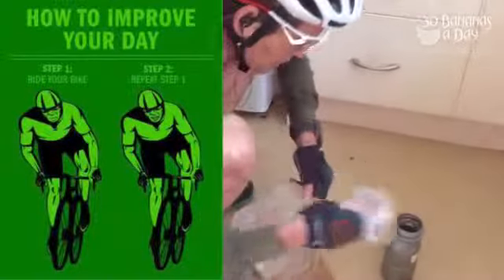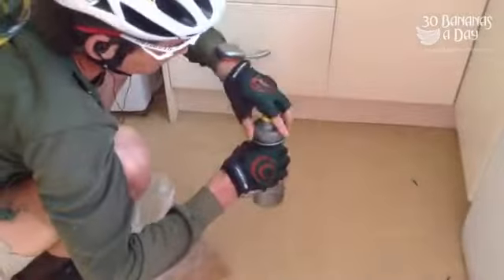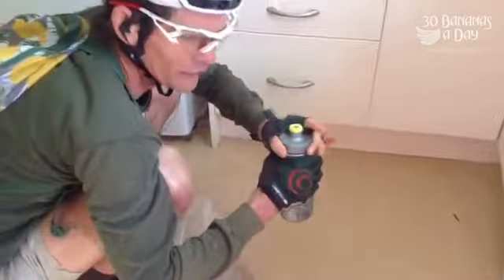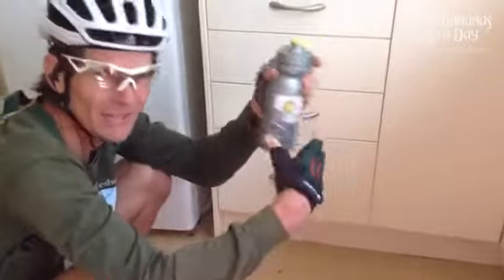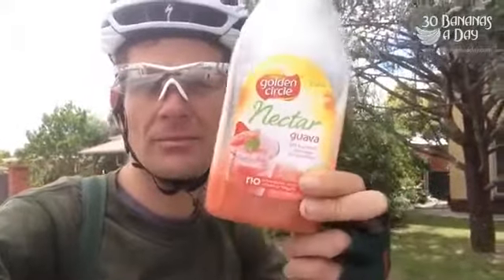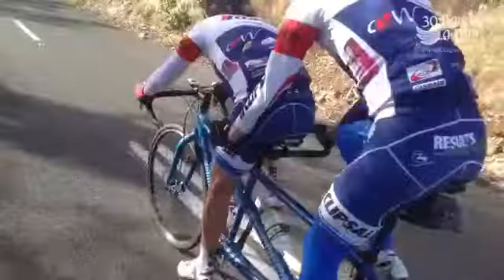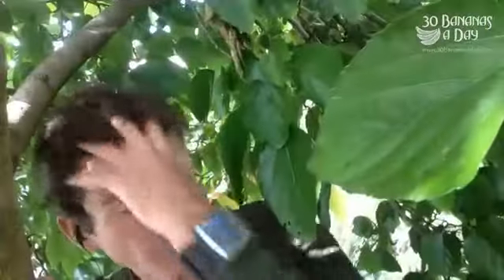What I Eat In A Day 100% Day # 6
From Adelaide, Australia, Freelee and Durianrider are surely the best examples of the VEGAN high carb, low fat diet. In their videos they tell us how they thrive on the diet and teach others how they can thrive too. They offer manageable back-up plans for those who find it a struggle to commit to a 100% raw diet which helps prevent you resorting to animal products. They also talk about exercise and are both athletic cyclists and runners. They are changing lives all over the world and theirs is a message everyone should hear.